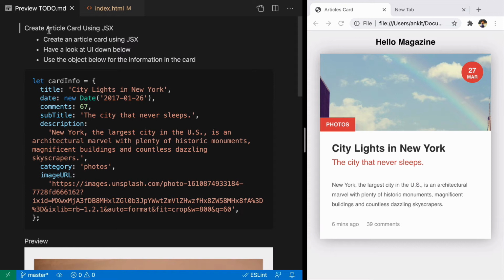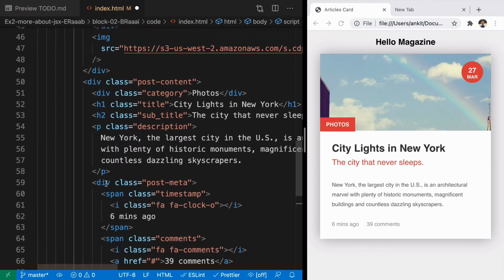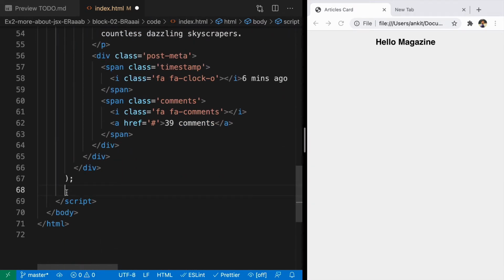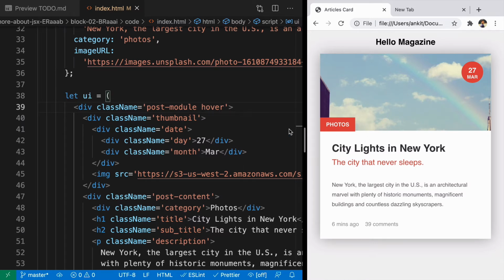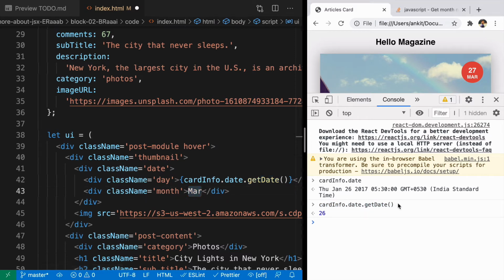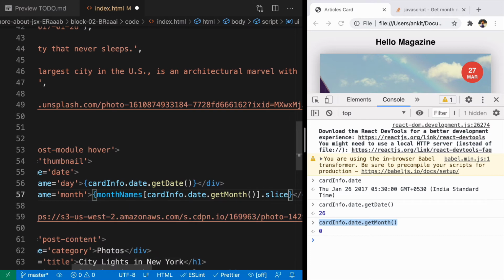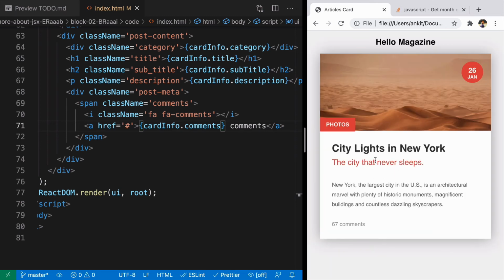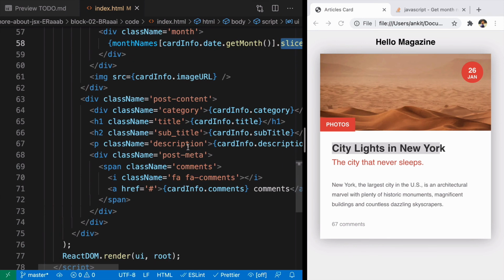Build an Article Card with JSX in React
Learn to create a reusable article card component using JSX in React. This lesson starts from a static HTML card and converts it into a dynamic React component step by step, using a variable called cardInfo that contains title, date, comments, subtitle, description, category, and image URL.

You'll see how to structure your component, pass data with props-friendly patterns, handle dynamic dates with JavaScript methods and arrays, and use JSX syntax for attributes like className and self-closing tags to make your code readable and maintainable.

Timeline
0:00 Introducing the article card and cardInfo data
0:48 Setting up React, ReactDOM, and JSX boilerplate
1:34 Selecting the root element and rendering the UI
2:20 Rendering the card with ReactDOM.render
3:05 Fixing className and avoiding the class attribute error
3:51 Extracting the day from cardInfo.date with getDate()
4:36 Getting the month name using an array and getMonth()
5:21 Accessing month names by index and using slice()
6:06 Replacing static data with dynamic cardInfo values
6:52 Reviewing the final dynamic card and JSX rules